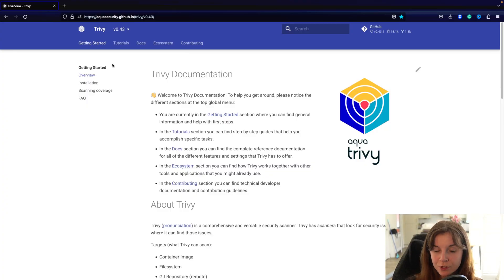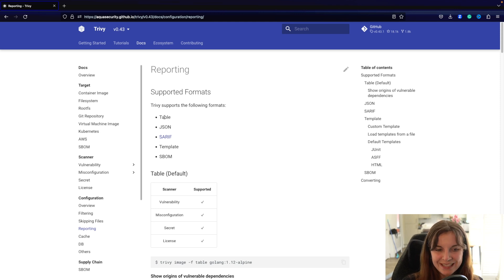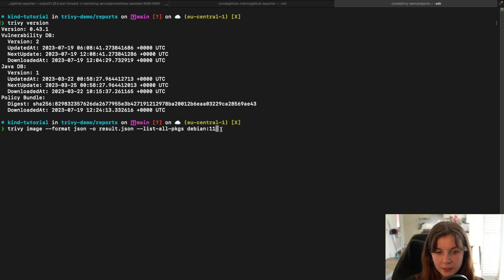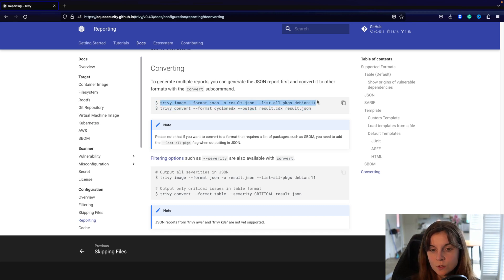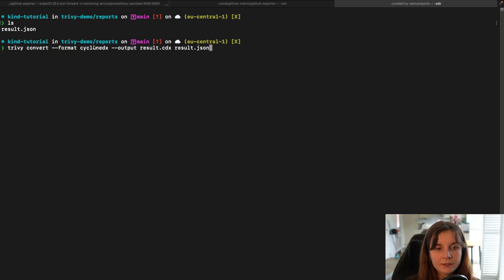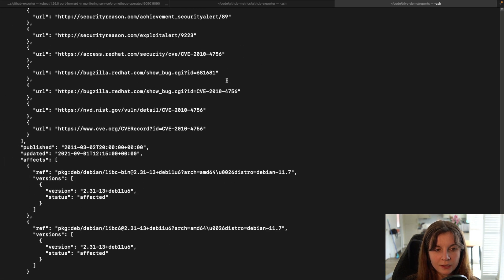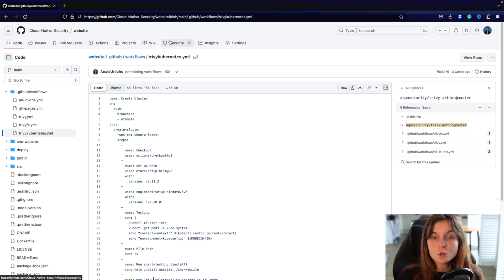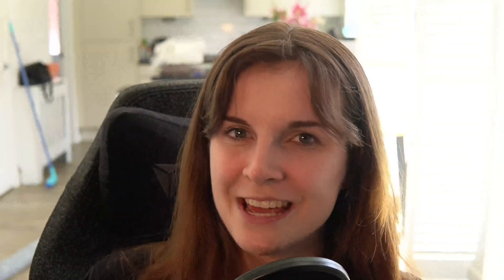Trivy CLI convert scan reports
This video showcases how you can convert different scan reports using the Trivy CLI.